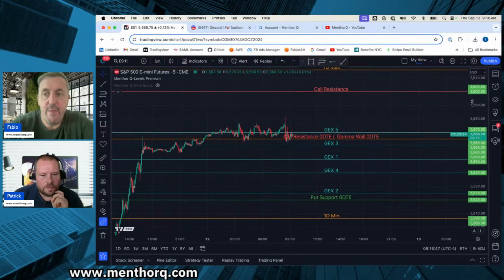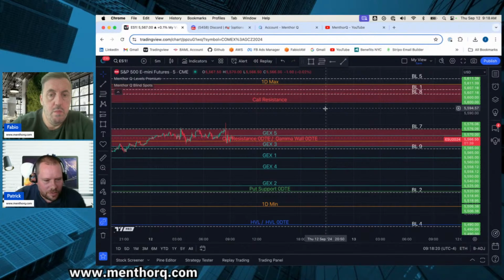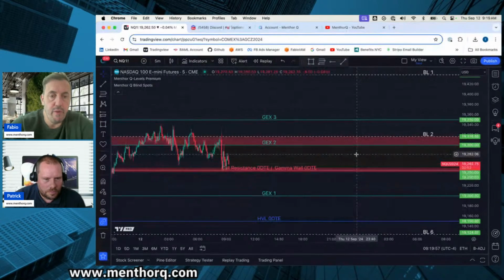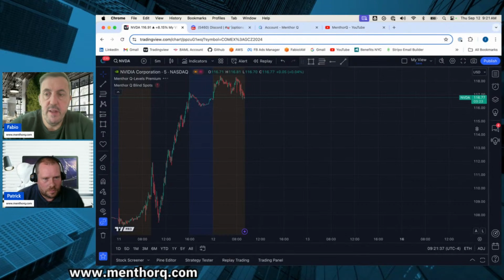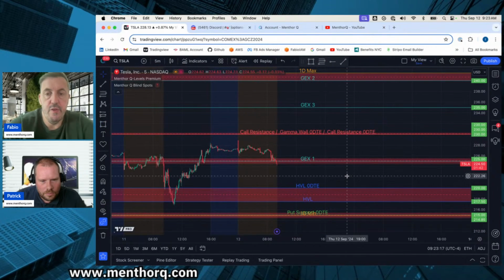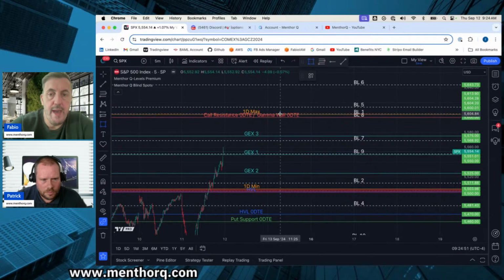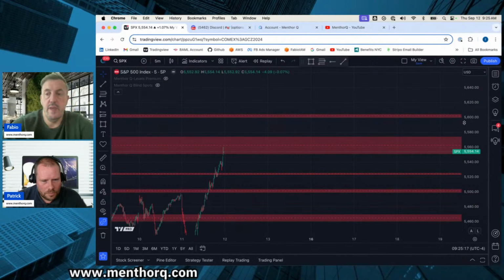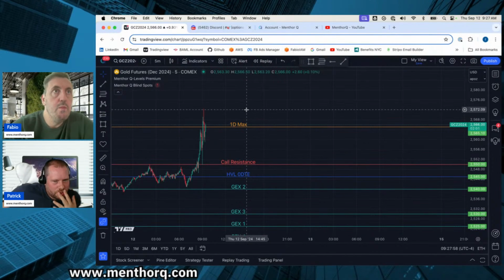Daily Q-Markets Trading Edge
Join MenthorQ every weekday for our Daily Market Update, where we break down the day's most important market catalysts and key levels.

This session provides a quick, actionable analysis to help you stay ahead of market movements, giving you a clear view of what to watch before the trading day begins.

Risk Disclosure

Testimonials